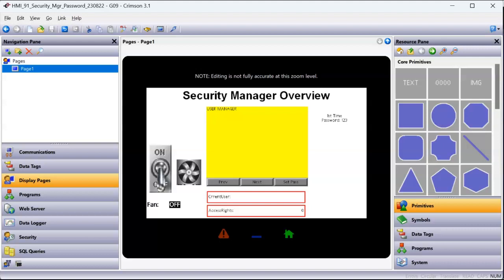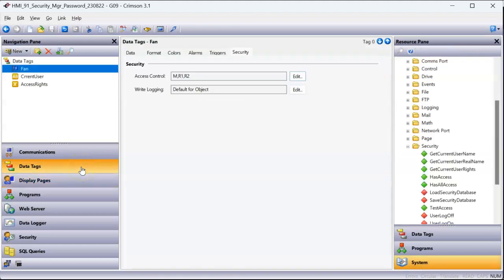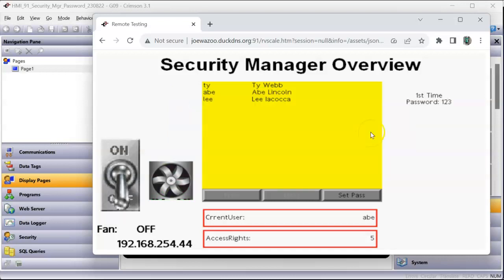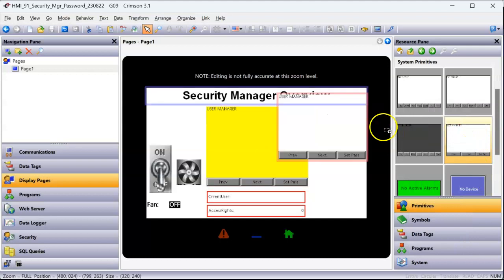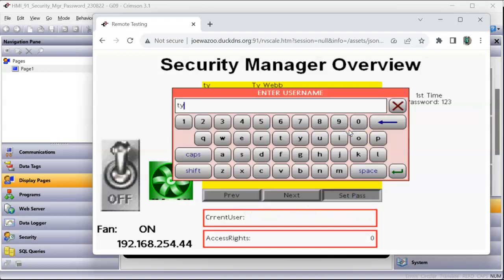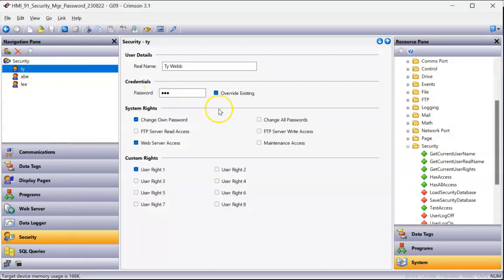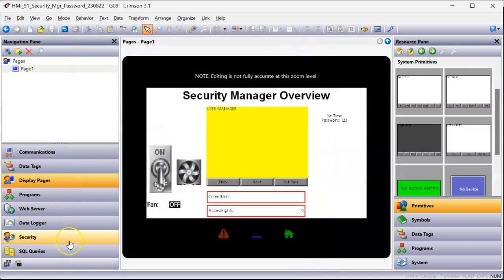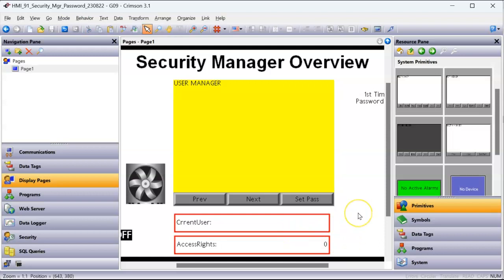Security Manager Overview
This video is a short overview of the Security tab in Crimson and how to apply those settings to Tags or DisplayPages.  The Security Manager Primitive is also used to show how to Change the Password for users.